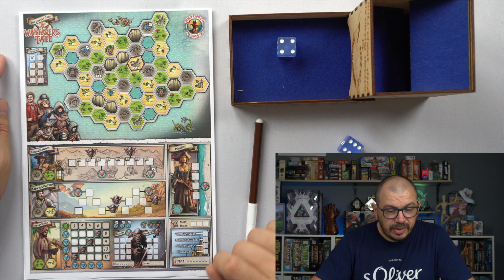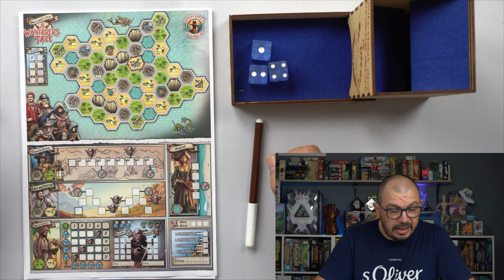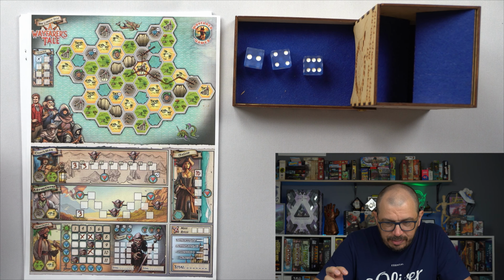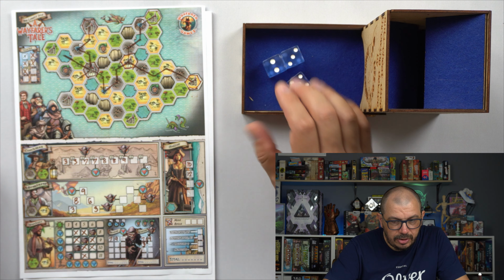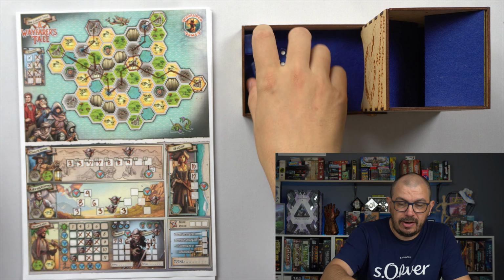A WAYFARER'S TALE: THE JOURNEY BEGINS | Kickstarter Gameplay